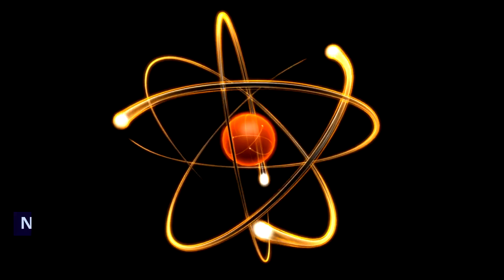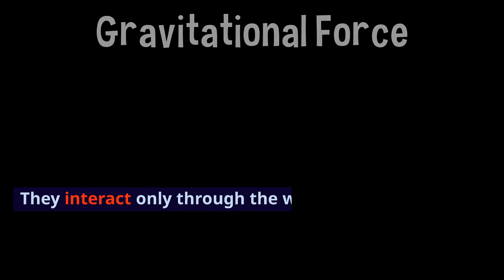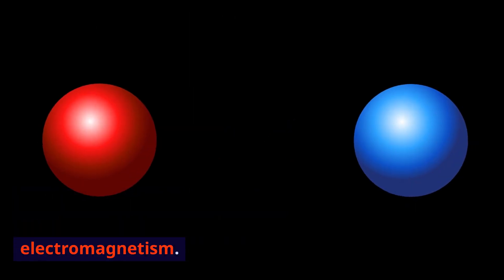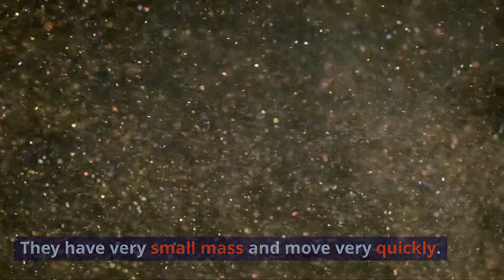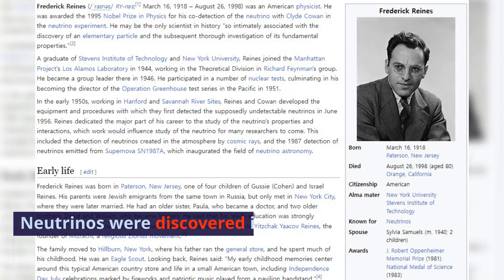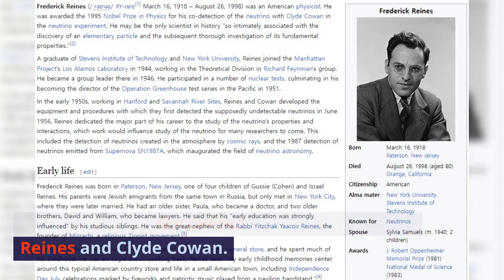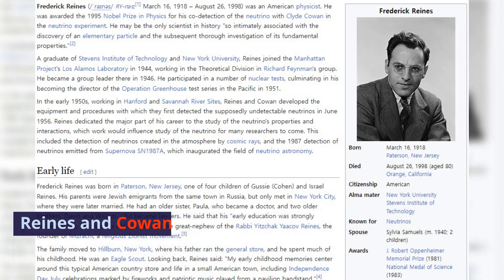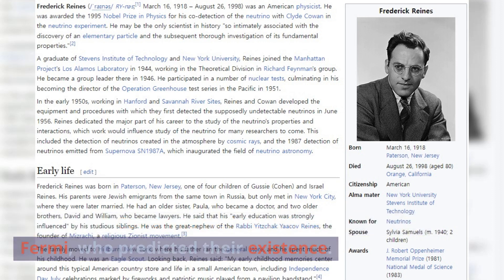중성미자란 무엇인가?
중성미자는 전하를 띠지 않는 기본 입자입니다. 중성미자는 약력과 중력에만 반응하며, 강력과 전자기력에는 반응하지 않습니다. 중성미자는 매우 작은 질량을 가지고 있으며, 매우 빠르게 움직입니다.

중성미자는 방사성 붕괴나 핵융합 과정에서 생성됩니다. 방사성 붕괴 과정에서 중성자는 양성자와 전자로 붕괴하면서 중성미자를 방출합니다. 핵융합 과정에서는 두 개의 중성자가 결합하면서 중성미자를 방출합니다.

중성미자는 물질과 거의 상호작용을 하지 않습니다. 따라서 중성미자는 지구를 통과할 수 있으며, 지구 대기에서 생성된 중성미자는 우주에서 생성된 중성미자와 구별하기 어렵습니다.

중성미자는 우주에서 매우 풍부하게 존재합니다. 우주에서 생성되는 중성미자는 지구 대기에서 생성되는 중성미자보다 훨씬 많습니다. 중성미자는 우주의 형성과 진화에 중요한 역할을 하는 것으로 알려져 있습니다.

중성미자는 1956년 프레더릭 라이너스와 클리포드 찰턴이 발견했습니다. 라이너스와 찰턴은 중성미자의 존재를 예측한 엔리코 페르미의 이름을 따서 중성미자를 "뉴트리노"라고 명명했습니다.

중성미자는 물리학에서 아직 많은 미스터리가 남아 있는 입자입니다. 중성미자의 질량, 스핀, 그리고 약력 매개 입자로서 중성미자의 역할에 대한 연구가 계속되고 있습니다.

중성미자에 대한 자세한 설명은 다음과 같습니다.

구성: 중성미자는 전하를 띠지 않는 기본 입자입니다. 중성미자의 질량은 매우 작으며, 스핀은 1/2입니다.

반입자: 중성미자의 반입자는 반중성미자입니다. 반중성미자는 전하를 띠며, 중성미자와 같은 질량과 스핀을 가지고 있습니다.

생성: 중성미자는 방사성 붕괴나 핵융합 과정에서 생성됩니다. 방사성 붕괴 과정에서 중성자는 양성자와 전자로 붕괴하면서 중성미자를 방출합니다. 핵융합 과정에서는 두 개의 중성자가 결합하면서 중성미자를 방출합니다.

상호작용: 중성미자는 물질과 거의 상호작용을 하지 않습니다. 따라서 중성미자는 지구를 통과할 수 있으며, 지구 대기에서 생성된 중성미자는 우주에서 생성된 중성미자와 구별하기 어렵습니다.

역할: 중성미자는 우주에서 매우 풍부하게 존재합니다. 우주에서 생성되는 중성미자는 지구 대기에서 생성되는 중성미자보다 훨씬 많습니다. 중성미자는 우주의 형성과 진화에 중요한 역할을 하는 것으로 알려져 있습니다.

중성미자는 아직 많은 미스터리가 남아 있는 입자이지만, 우주를 이해하는 데 중요한 역할을 하는 입자입니다.